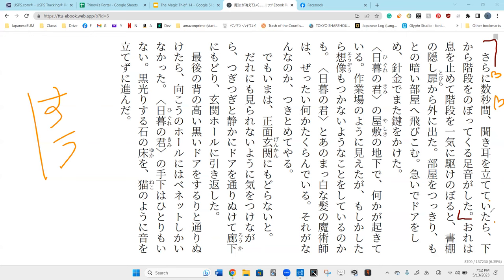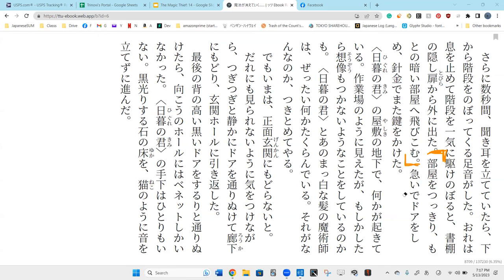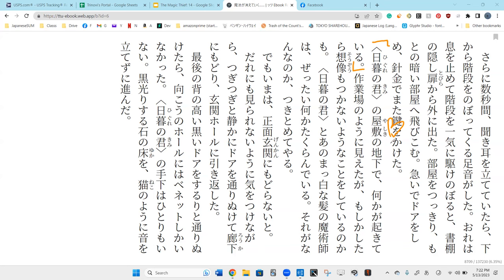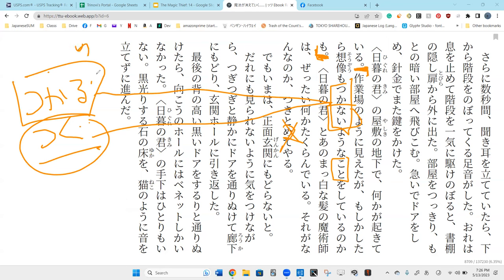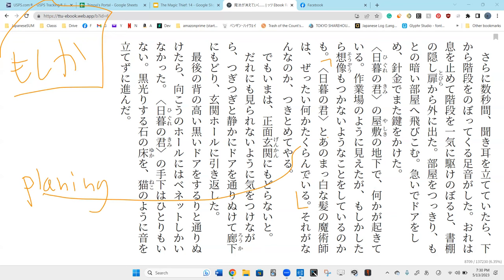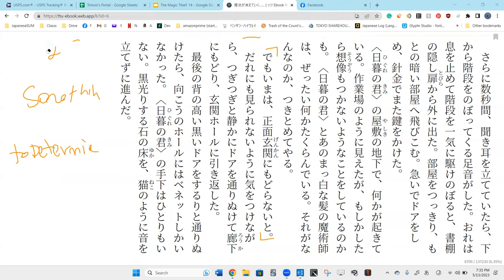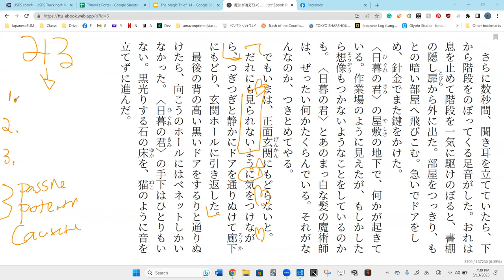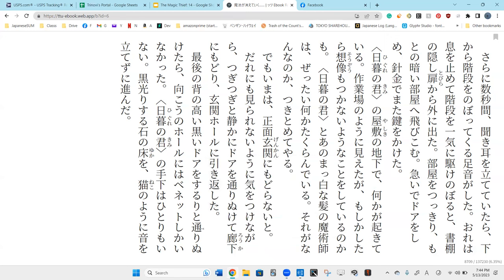Lesson 74A 魔法が消えていく